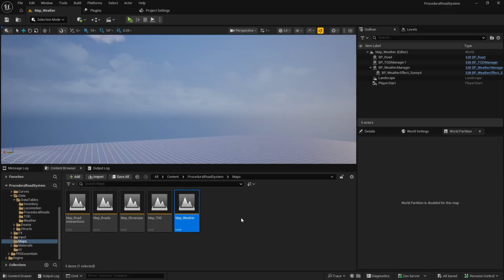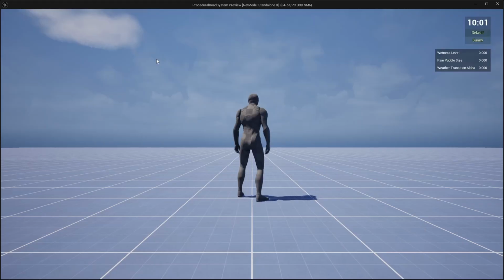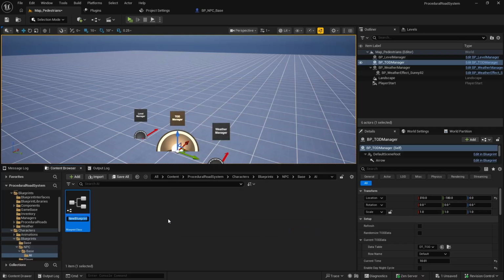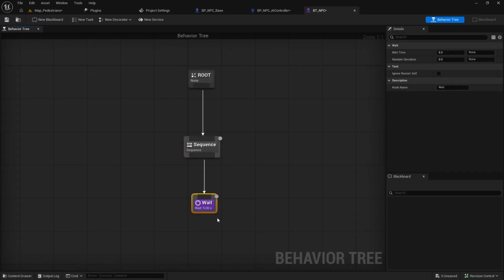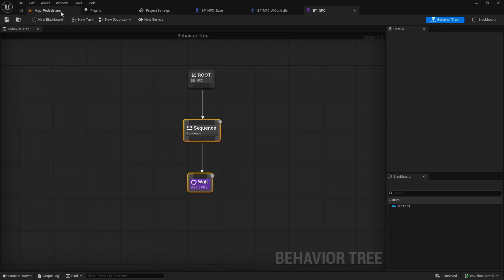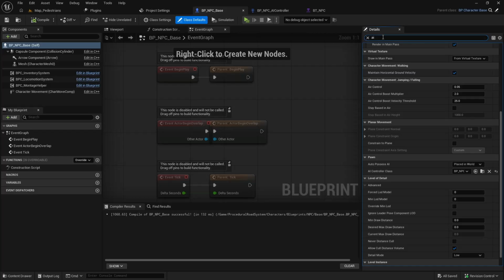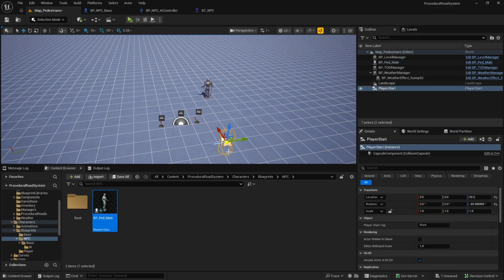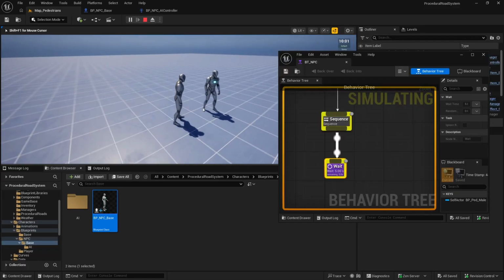Unreal Engine 5: Procedural Road System - Getting Started with AI Behaviours [PREVIEW]